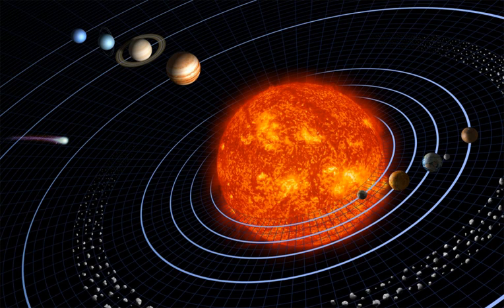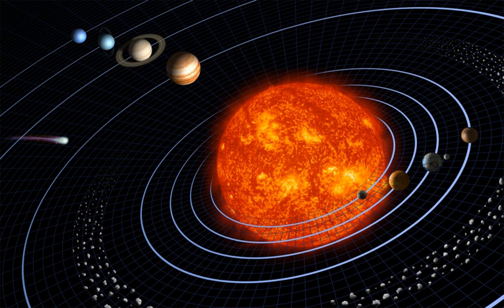List of possible dwarf planets | Wikipedia audio article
This is an audio version of the Wikipedia Article:
List of possible dwarf planets

- Socrates

SUMMARY
It is estimated that there may be 200 dwarf planets in the Kuiper belt of the outer Solar System and possibly more than 10,000 in the region beyond. The International Astronomical Union (IAU) has accepted four: Pluto, Eris, Haumea, and Makemake, as well as Ceres in the inner Solar System.